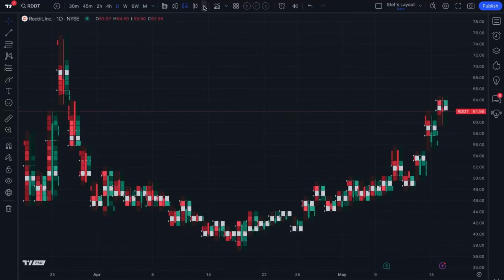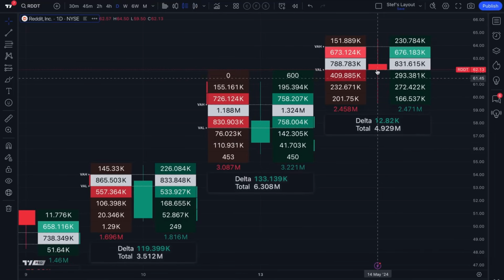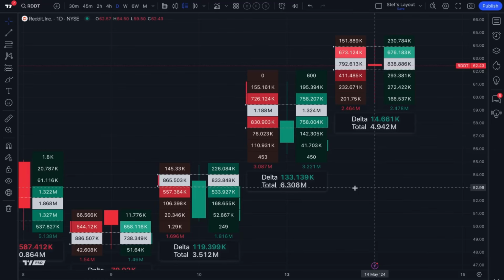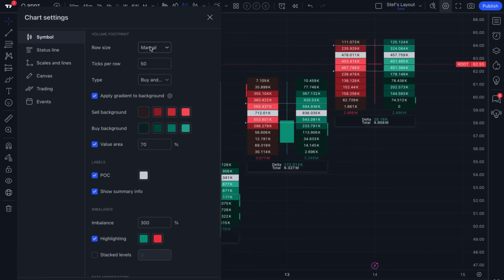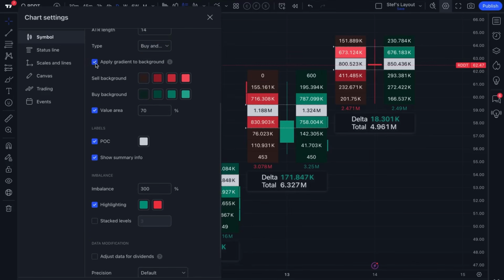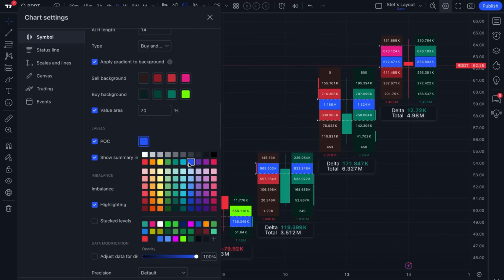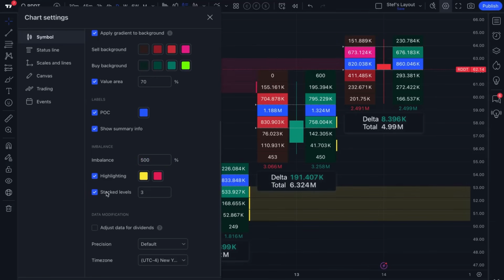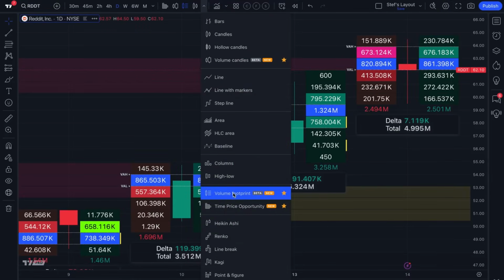How to Read Volume by Price: Full Chart Breakdown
Explore a new layer of market visibility with the volume footprint chart — a dynamic visualization that reveals where activity truly concentrates. This tool helps you analyze buy/sell pressure at precise price points and understand shifts in market behavior over time.

Instead of relying solely on traditional volume bars, footprint charts expose deeper levels of flow by tracking volume distribution along the price axis. This makes it easier to spot potential reaction zones, order imbalances, and hidden sentiment.

In this breakdown, we walk through how to:
Visualize volume by price row
Adjust color mapping and clustering logic
Compare aggressive vs passive orders
Use this tool to reinforce entry zones and exit plans
Ideal for traders who want high-resolution context during volatile phases or around key levels.

🖥️ Try the platform: [add your CTA link]
📲 Follow us for more updates on tools and features.